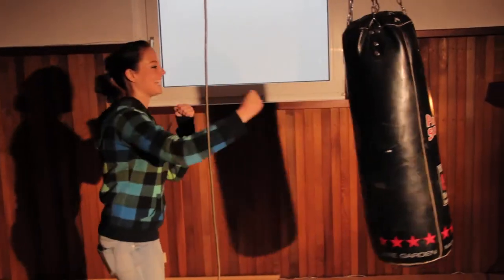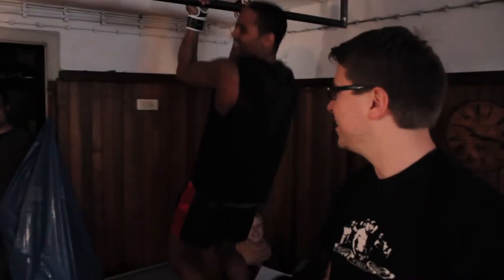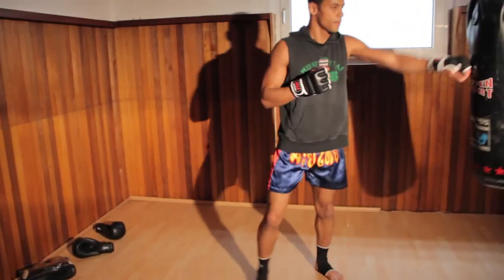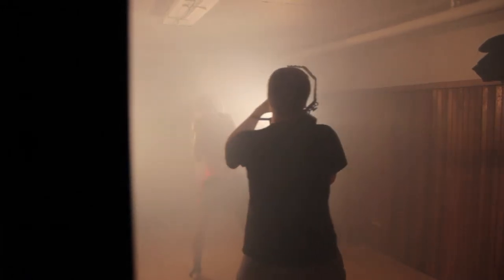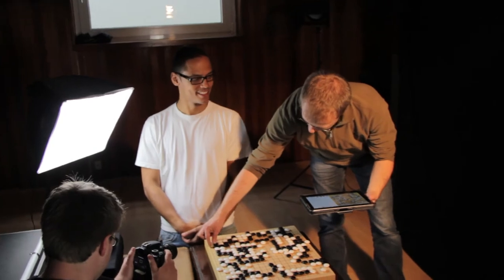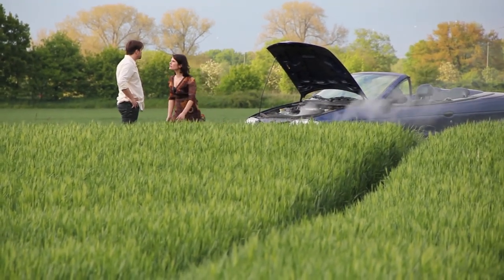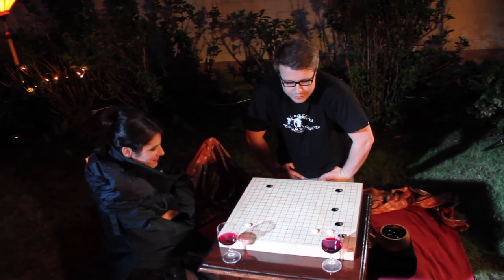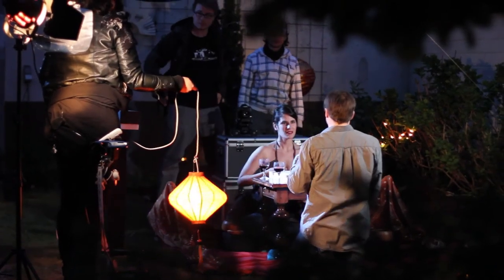Go Production Diary 04 Day 3